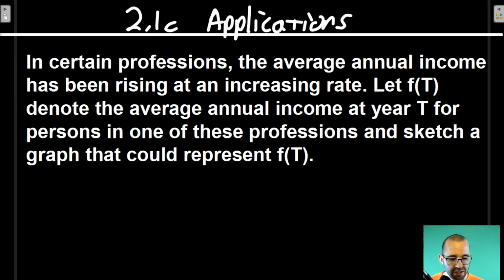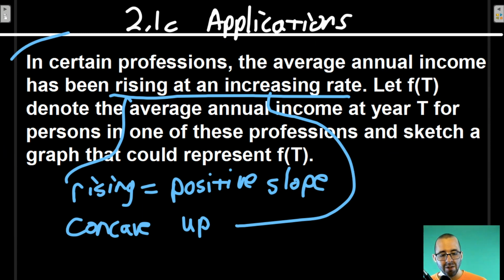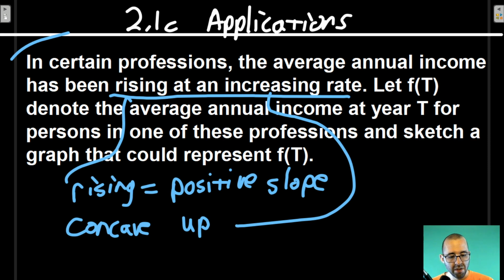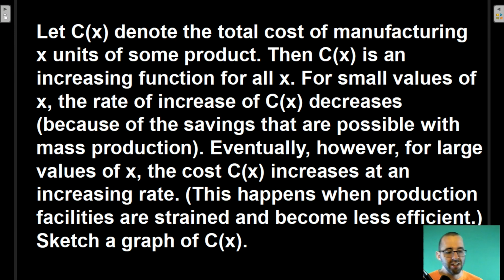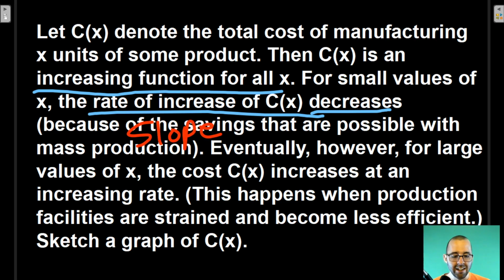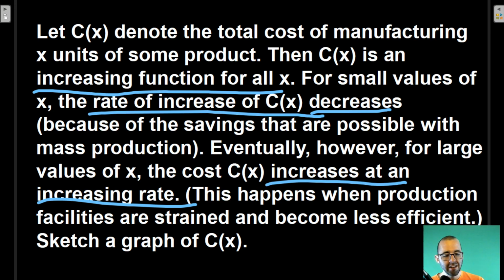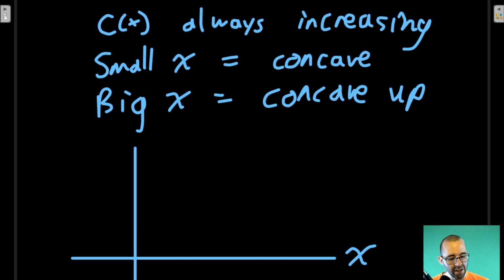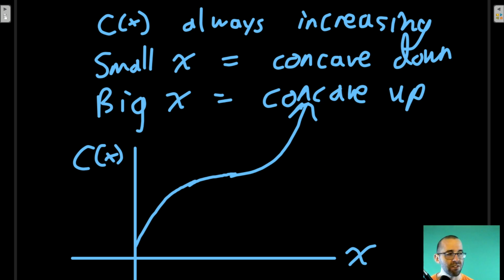2350 2 1c Applications